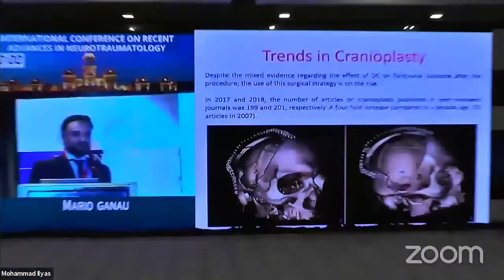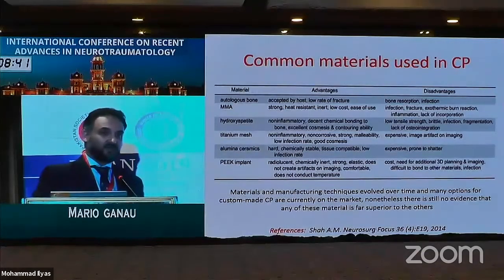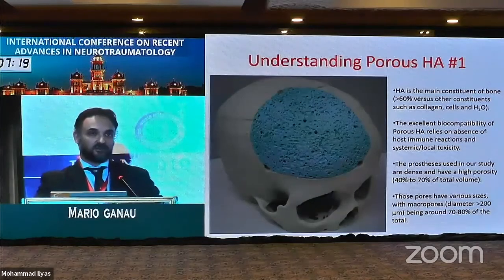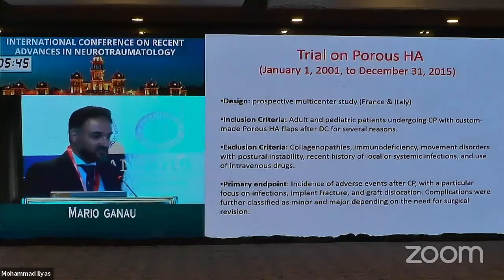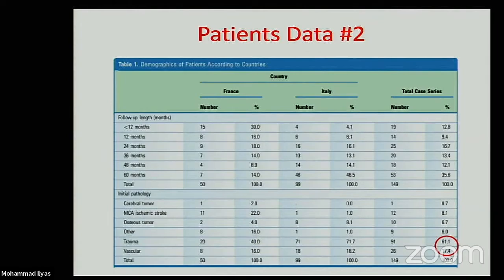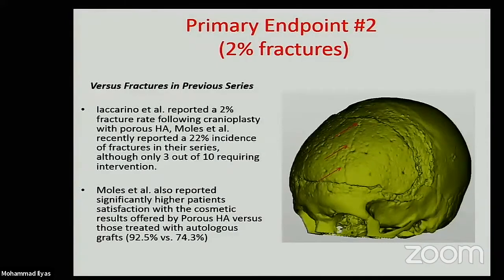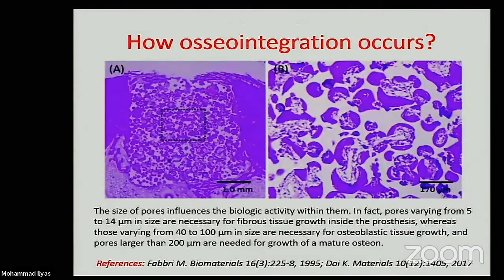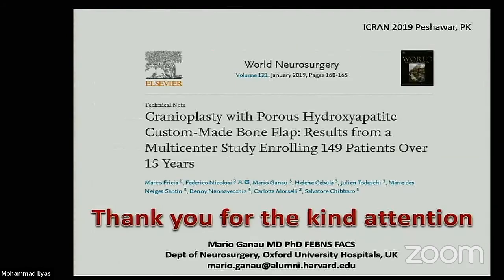Cranioplasty with Porous Hydroxyapatite Custom made Bone Flap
Cranioplasty with Porous Hydroxyapatite Custom made Bone Flap by Mario Ganau, MD
at INTERNATIONAL CONFERENCE ON RECENT ADVANCES IN NEUROTRAUMATOLOGY - Peshwar, Pakistan 2019.